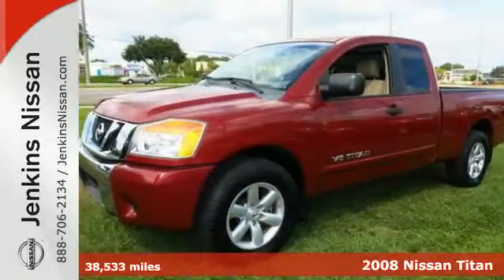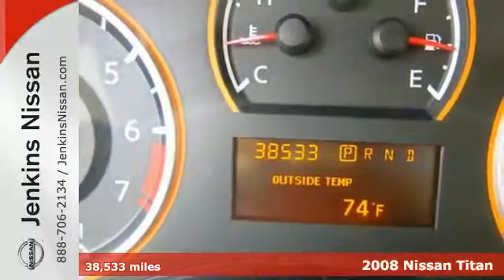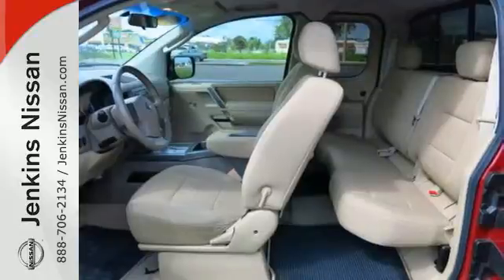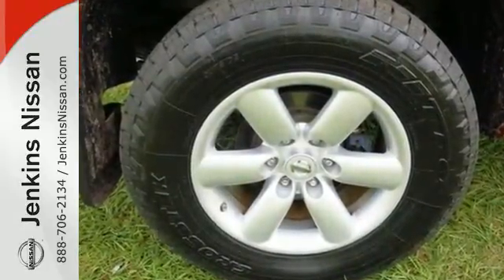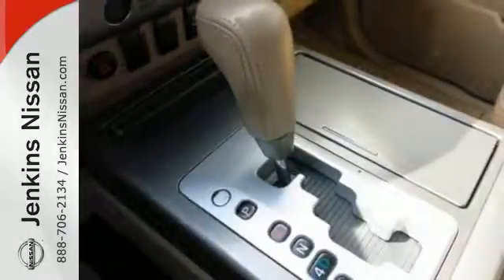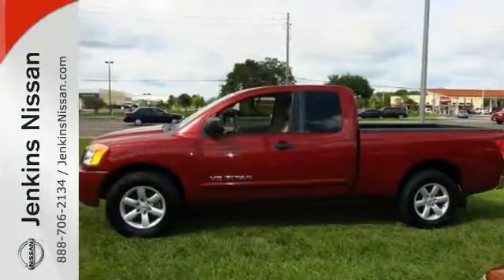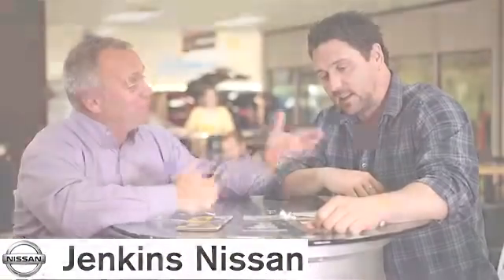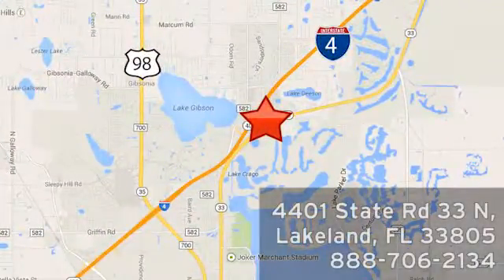2008 Nissan Titan Lakeland FL Tampa, FL 15T41A - SOLD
Year: 2008
Make: Nissan
Model: Titan
Trim: 2WD King Cab SWB SE FFV
Engine: 5.6 L 8 Cyl. Cyl.
Transmission: Automatic
Color: Red
Interior: Beige
Mileage: 38533
Stock #: 15T41A
VIN: 1N6BA06A08N309257

Address:
401 State Rd 33 N